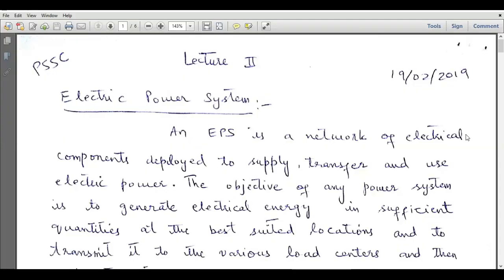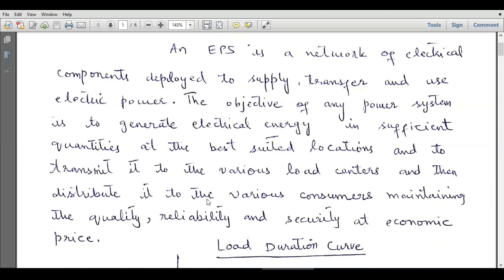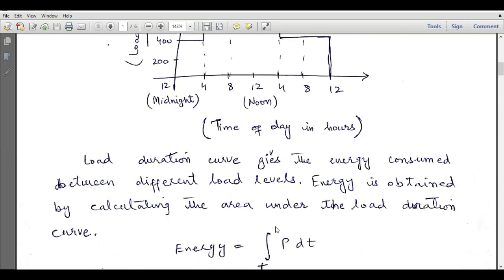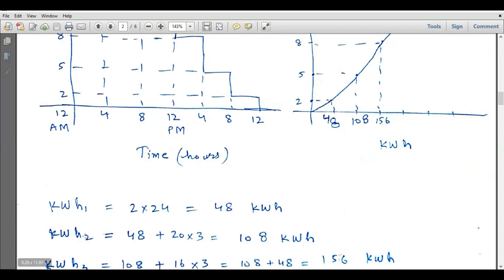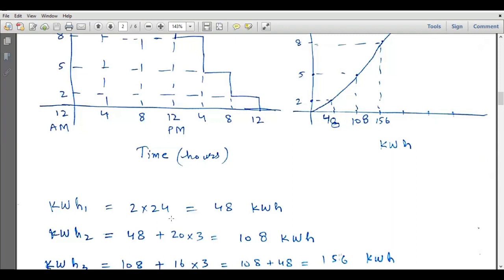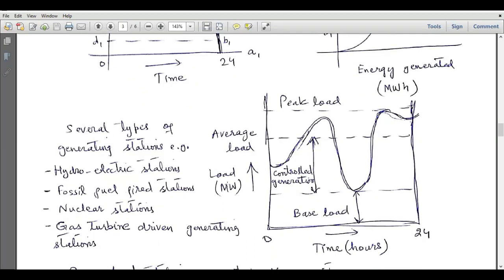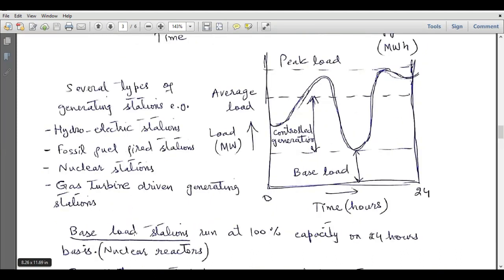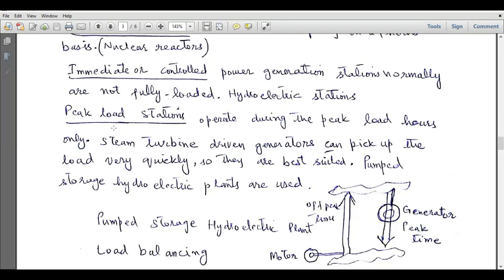Lecture 1: Introduction to electric power system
In this lecture, You will learn brief and basic introduction of an electric power system. Load duration curve and integrated load duration curve will be explained. The types of load during the day and power generators for corresponding type will also be addressed.